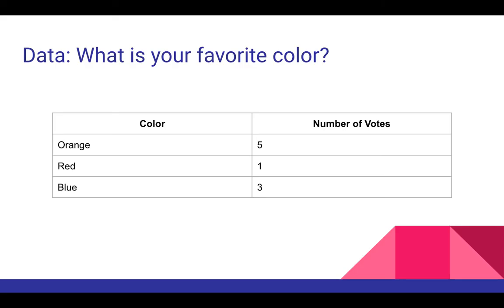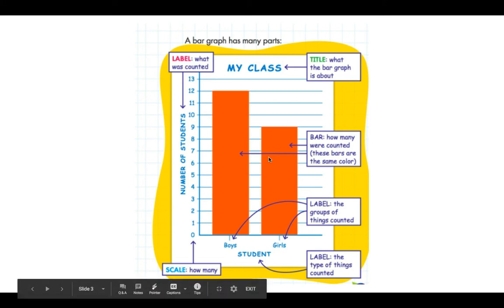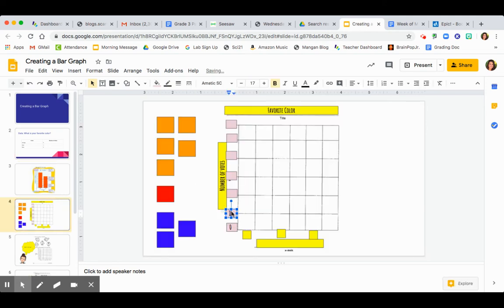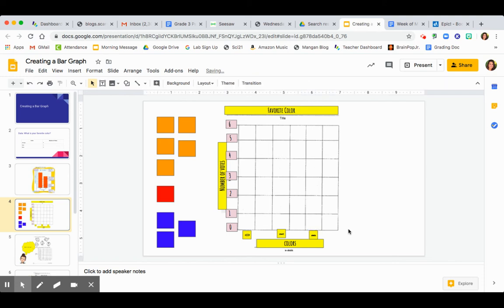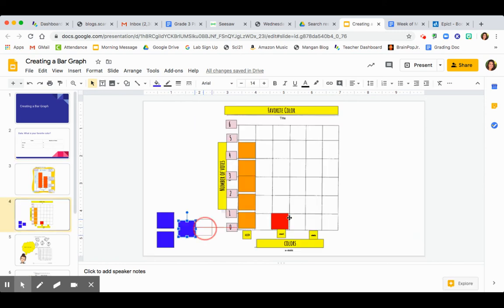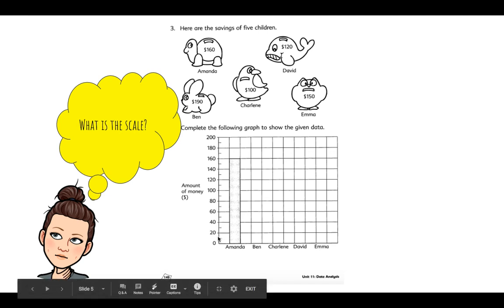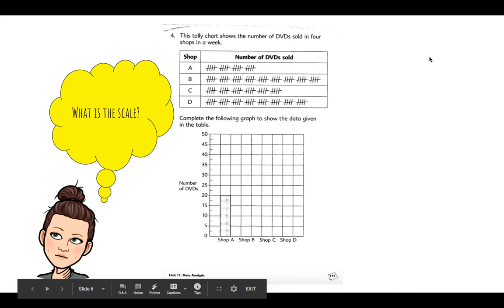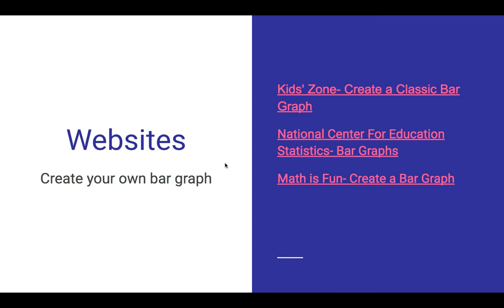Creating a Bar Graph